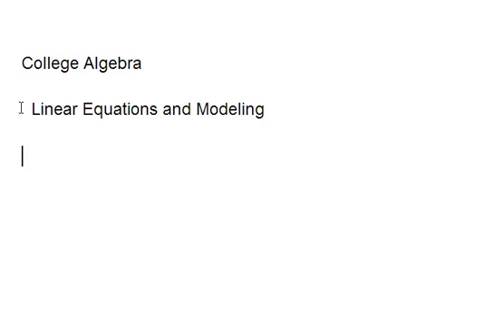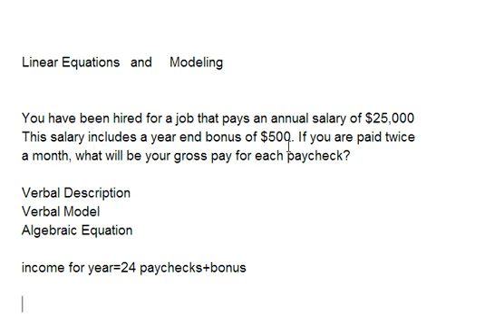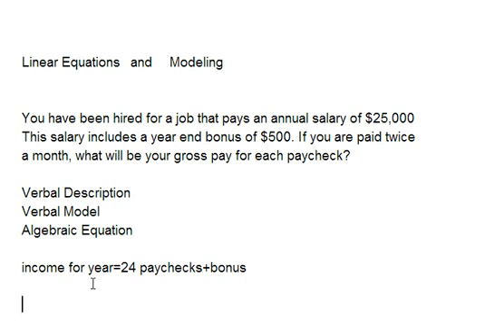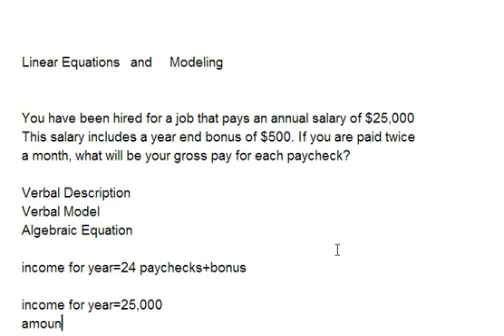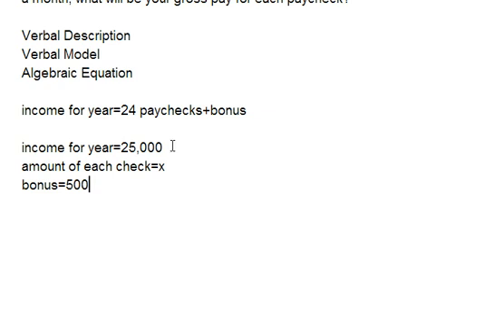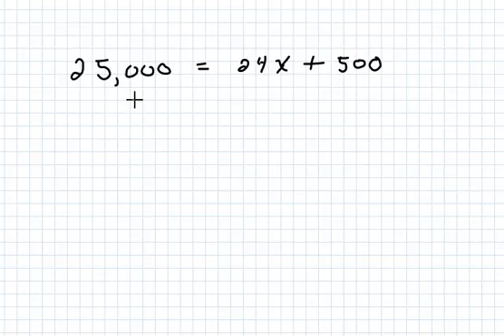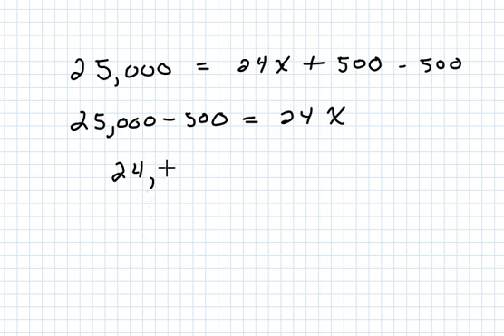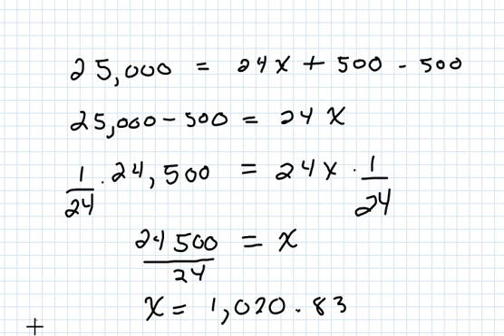College Algebra-Linear Equations and Modeling part 1